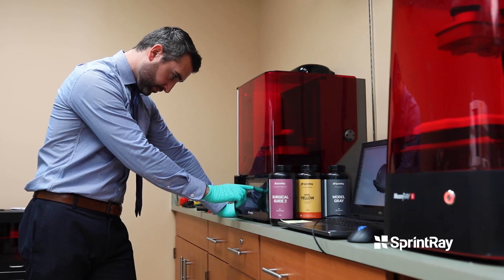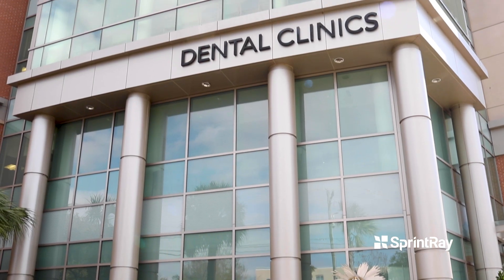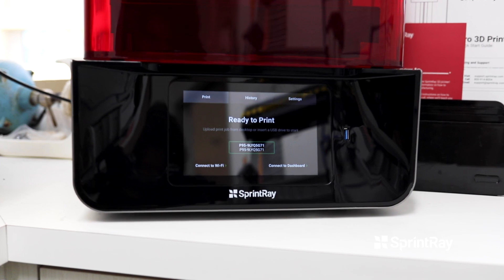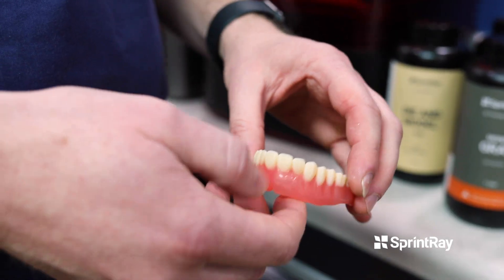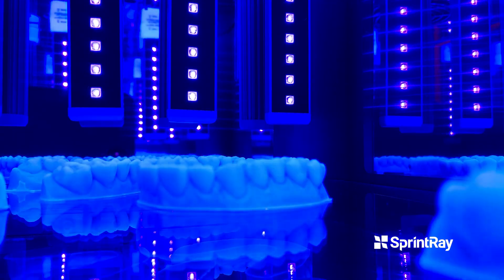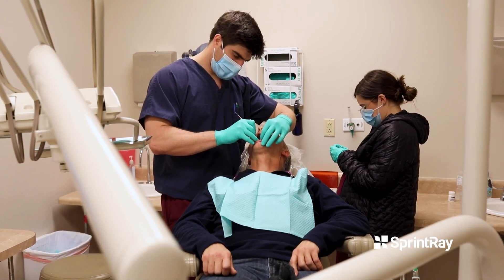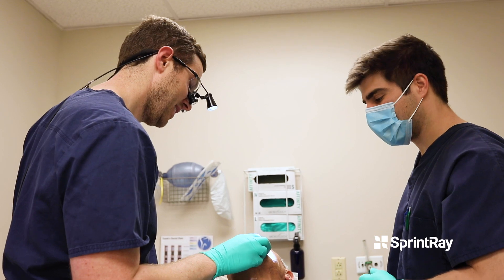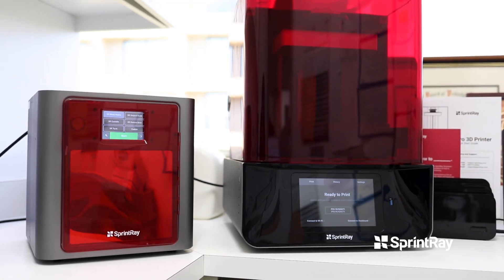Real Doctors, Real Stories - Teaser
We crossed the nation to get the real doctor stories behind our products. Learn how SprintRay 3D printers are impacting real dental clinics and institutions from South Carolina to California.